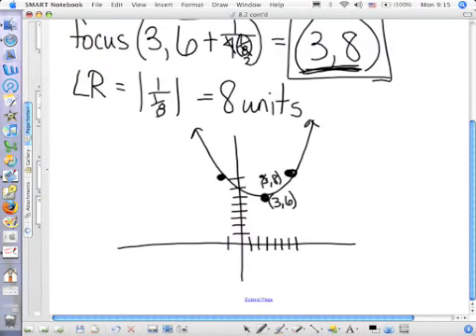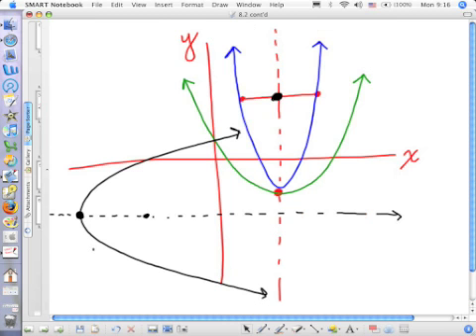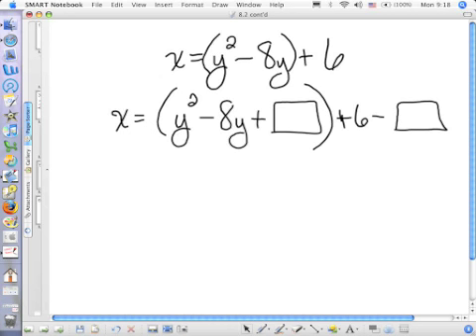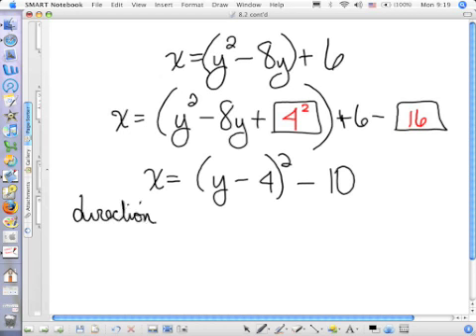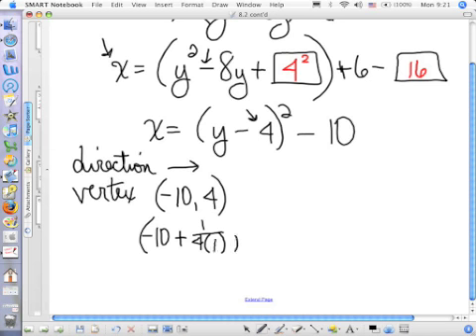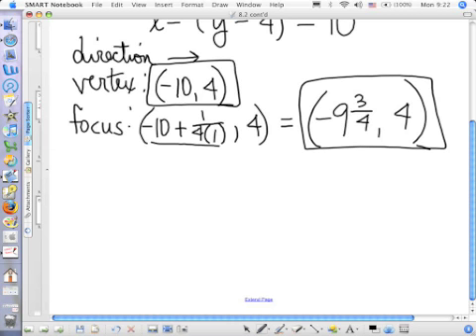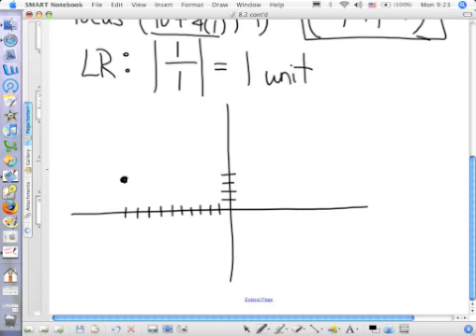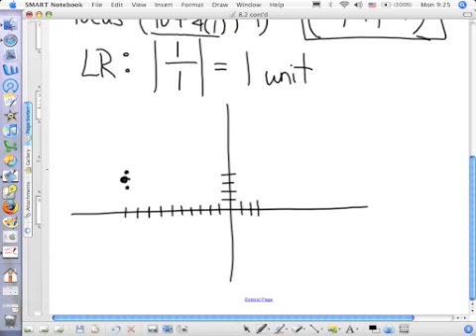More Parabolas Pt 3